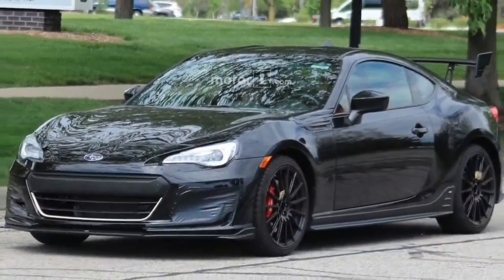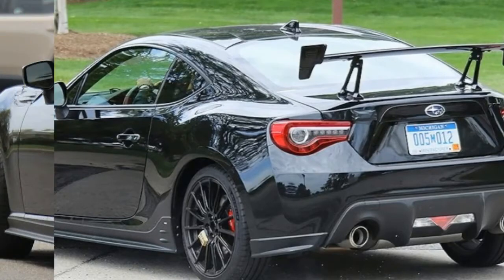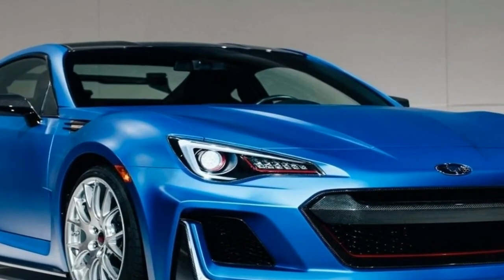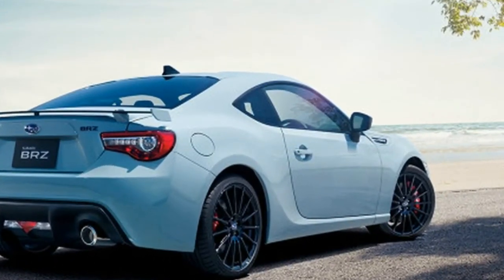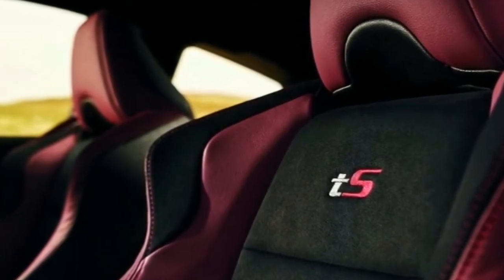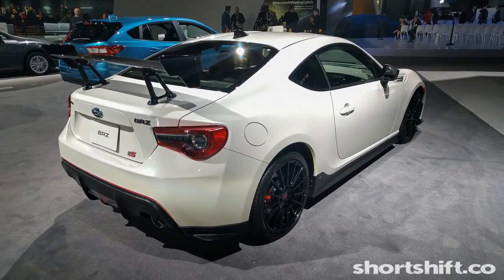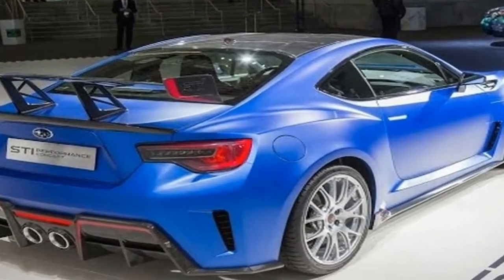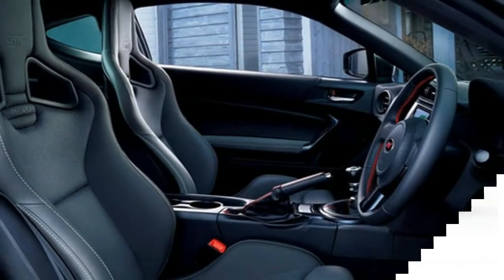Hot News !!! 2018 Subaru BRZ tS tuned by STI Exterior and Interior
Hot News !!! 2018 Subaru BRZ tS tuned by STI   Exterior and Interior - The Subaru BRZ has had an interesting life over the past five years, enjoying several different iterations, a variety of aftermarket treatments, and even a few Hollywood cameos. Now, the BRZ is getting reinvented once again with the launch of the new tS, a performance-oriented version of the  boasting an array of nips and tucks to the exterior and interior, plus numerous enhanced suspension components. The result is even more performance potential from a two-door aimed squarely at the enthusiast audience, with a laser-like focus on maximum smiles in the corners.

██████ GET DAILY UPDATES! NOW! ██████